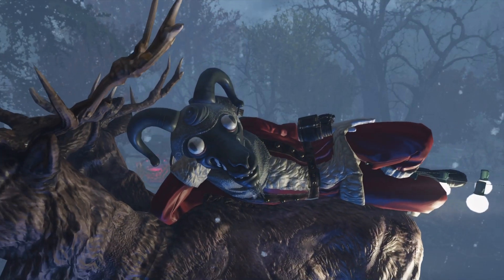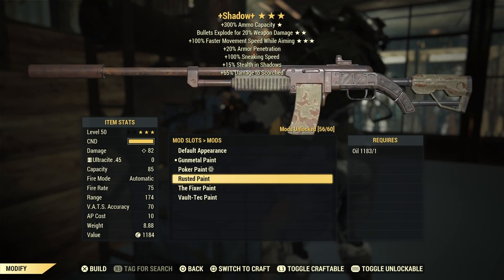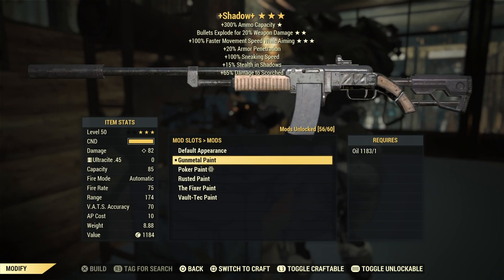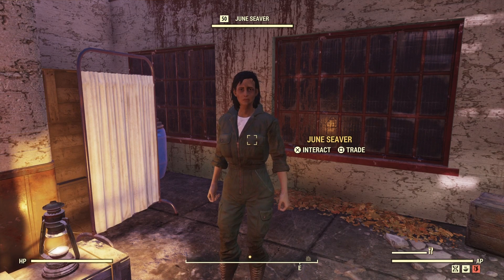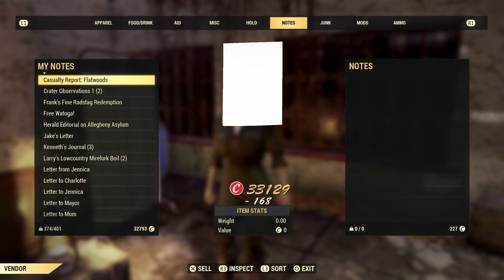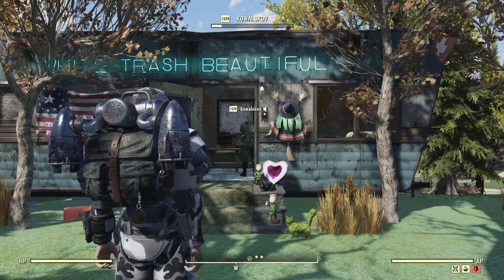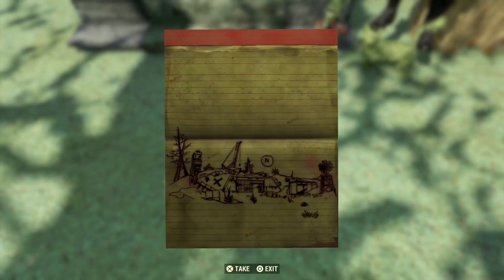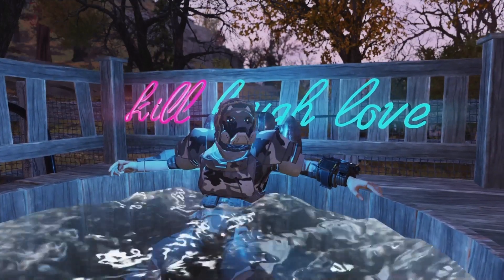New Weapon Paints